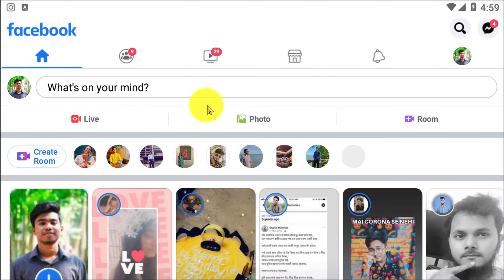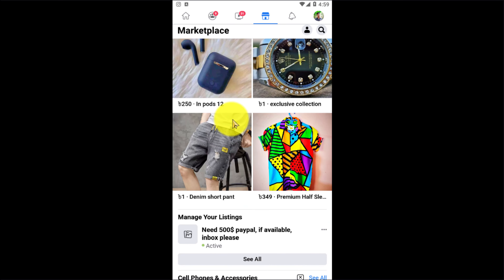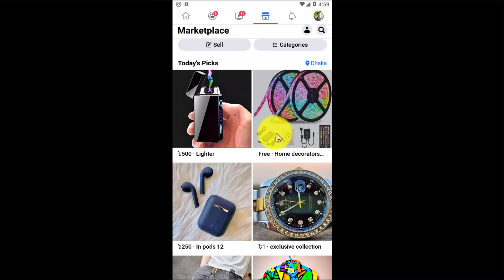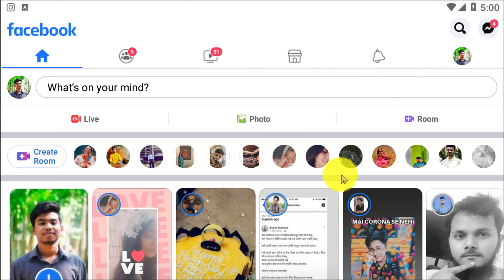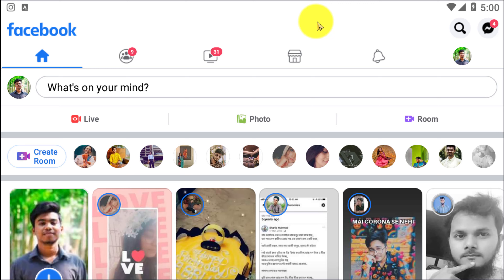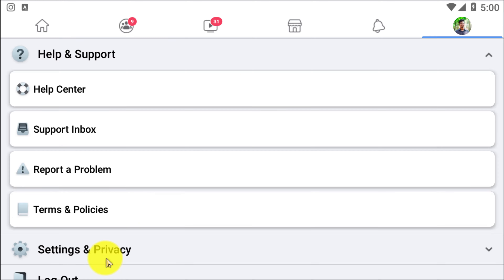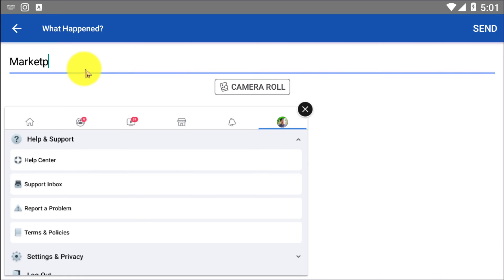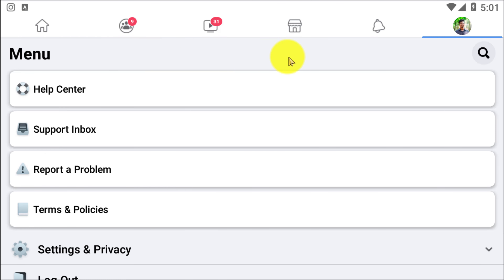How to access facebook marketplace 2024 | Enable Marketplace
Facebook apps: Tap the icon that looks like three horizontal lines to open the secondary menu and then tap on Marketplace. If you can't see the link, it may be hidden under the See More link

If you can't see the Marketplace icon in your home menu
If you're 18 years or older, and living in a region where Marketplace is available, you can go directly to it by typing into your browser.